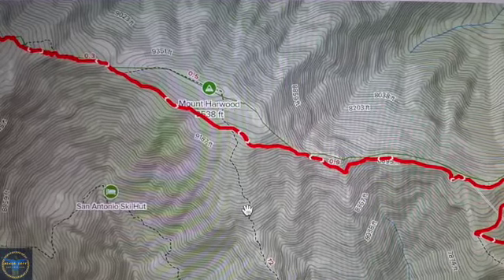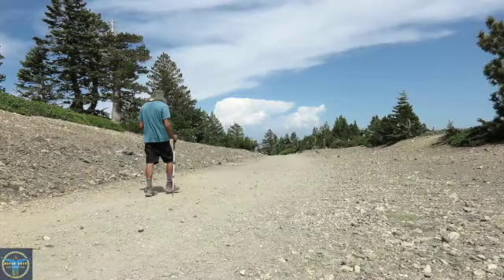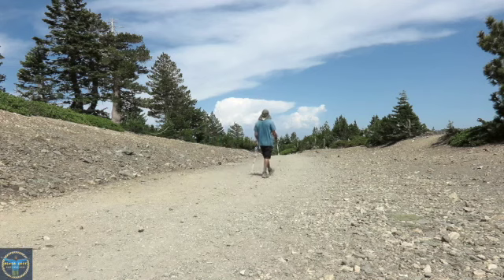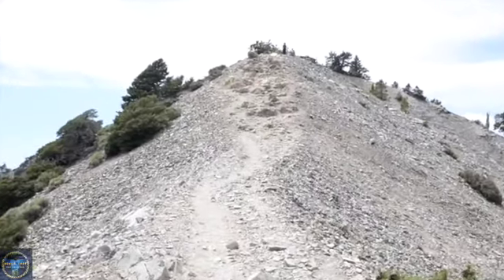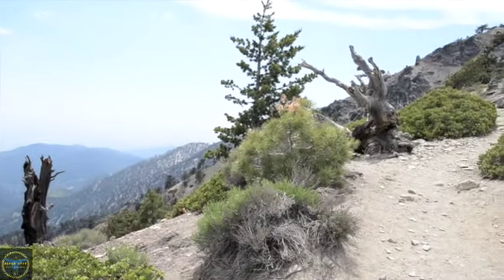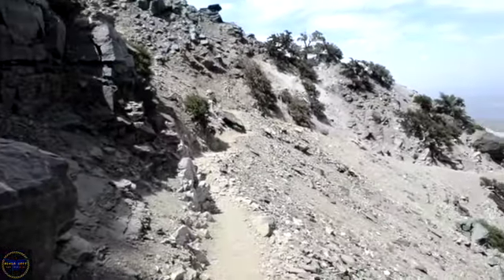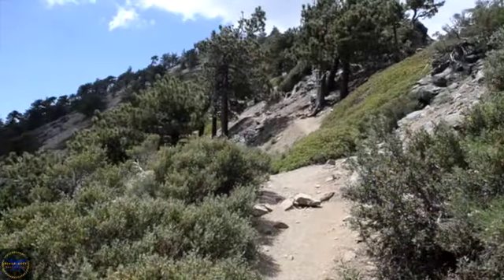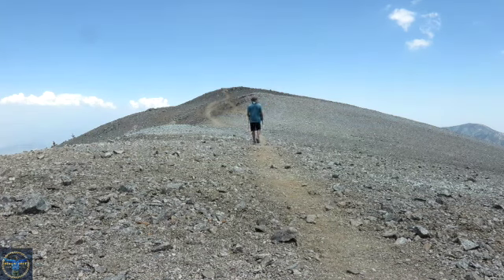How to hike Mt. Baldy Devil's Backbone Trail 2020; Mt. Baldy San Bernardino County, California, USA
Devil’s Backbone Trail offers spectacular views from an impressive ridge-top trail. The spine-tingling hike along a tantalizing spine starts from Baldy Notch and ends at Mount Baldy, the highest summit in the San Gabriel Mountain. Devil’s Backbone Trail is 3.3-miles long with 2,350 feet of elevation gain. This is a 6.6 mile hike roundtrip from the Baldy Notch to the Baldy Summit. How to hike Mt. Baldy Devil's Backbone Trail 2020
You will need an Adventure pass to parking in the parking lot, the price is $5 for the day. To find out a little more information about the Adventure pass click on this